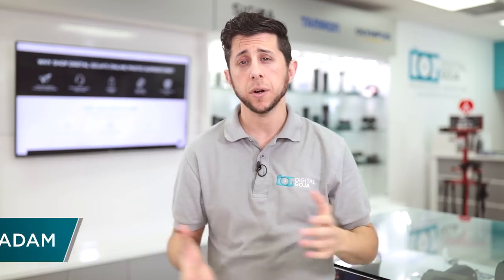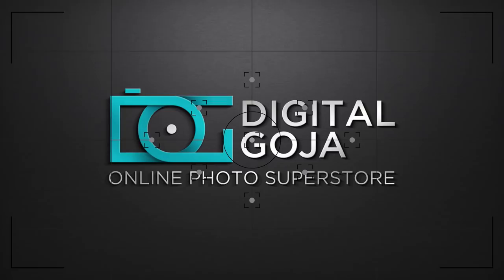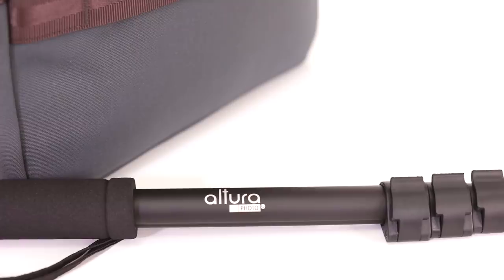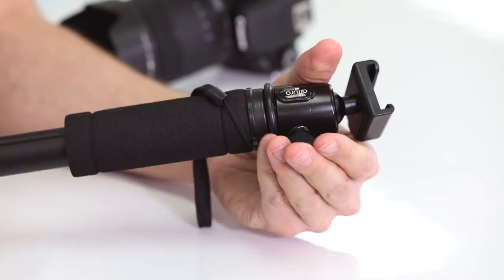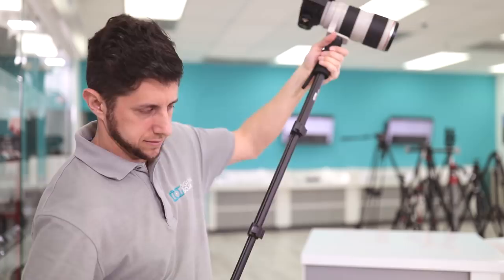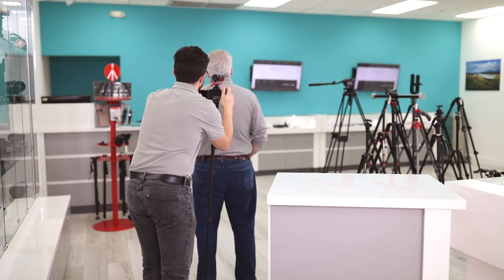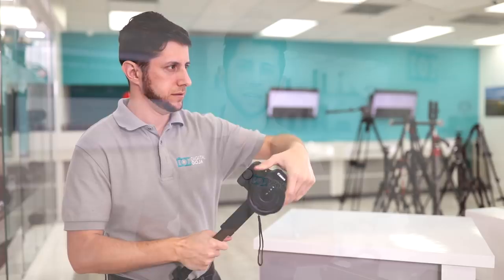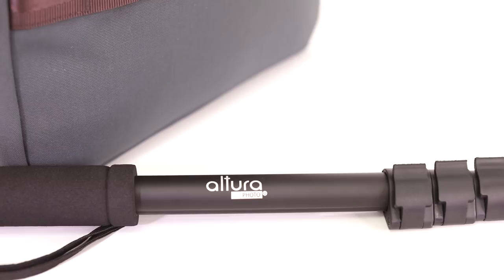Altura Photo Camera Monopod - Ultra Portable & Heavy Duty Design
Check out the new Altura Photo Camera Monopod and let Adam tell you how to use this ultra portable and heavy-duty Monopod.

Features:
LIGHTWEIGHT ALUMINUM DESIGN: Collapses down to a very compact 16.75” and weighs just .59 LBS.
UNIVERSAL THREAD MOUNT: Attach any DSLR or still camera, video camera, ball head or scope up to 5 lbs.
COMFORTABLE GRIP: Features a soft foam grip and safety wrist strap.
SAFE AND SECURE: Built-in non-skid rubber foot with retractable leg spike.